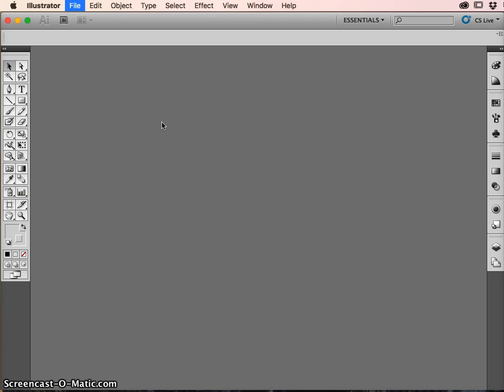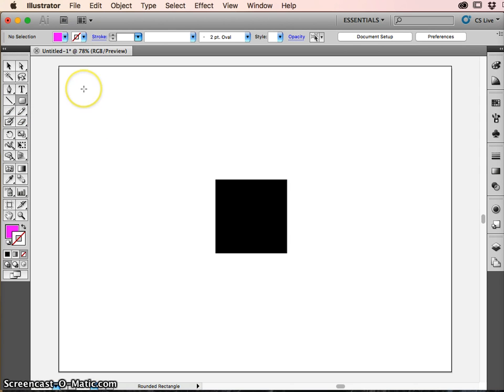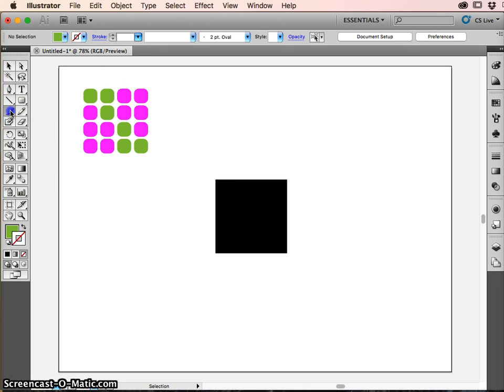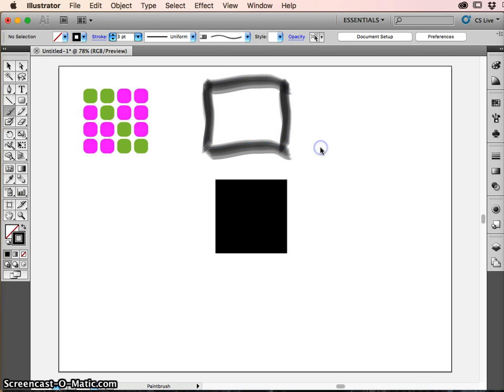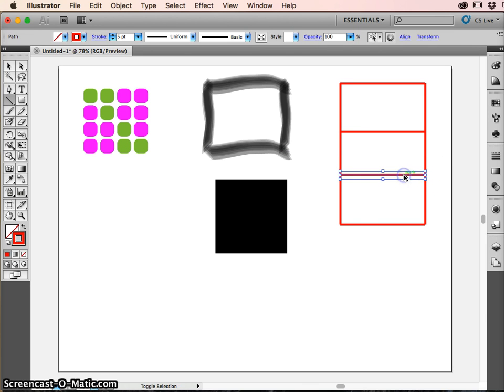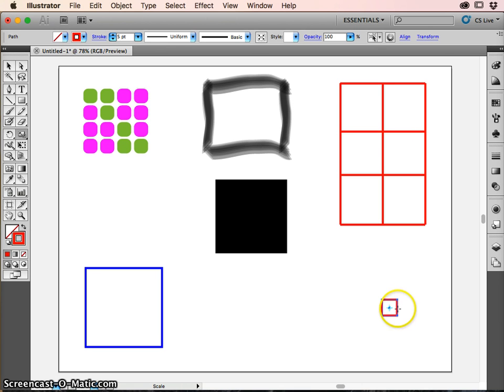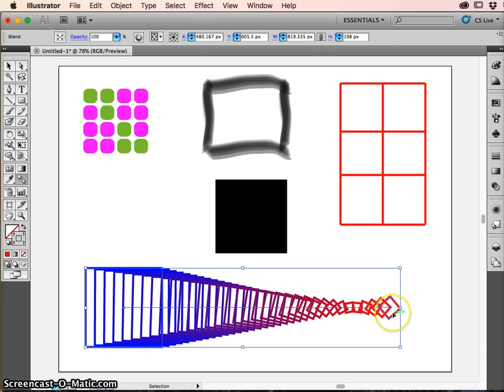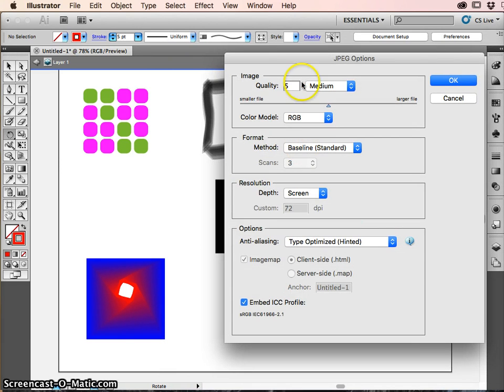The Square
Different ways to represent the same shape. A little blend tool too!